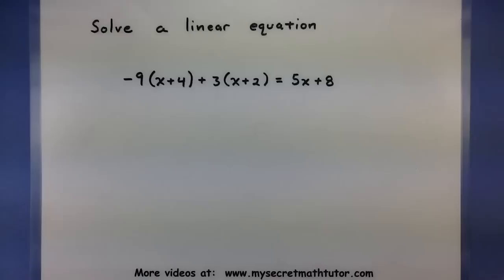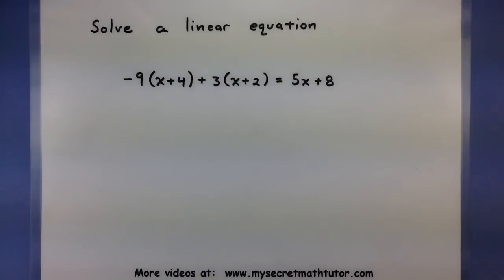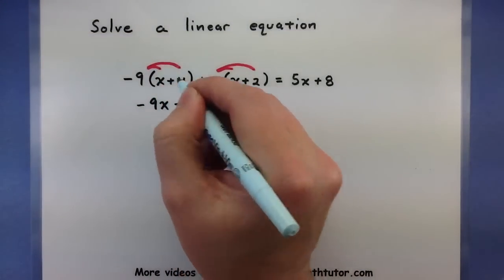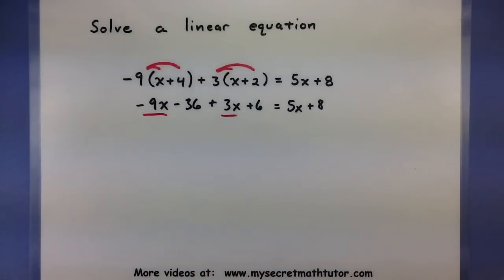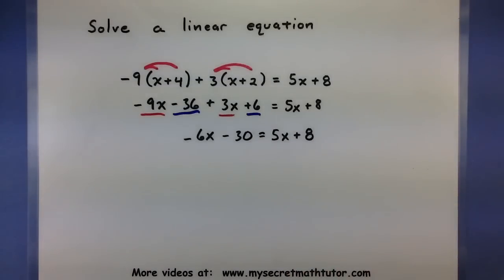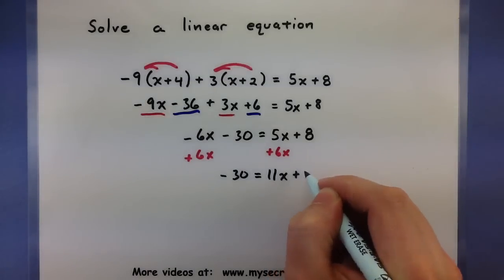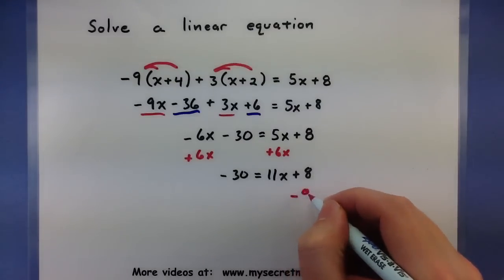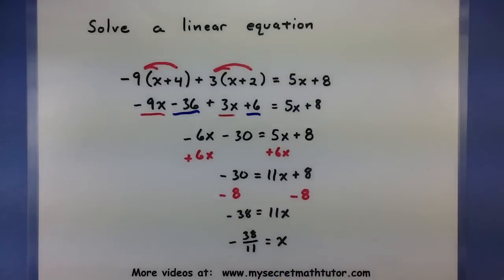Pre-Calculus - How to solve a linear equation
This video will show an example of solving a linear equation.  Remember that when solving you have two goals.  1) Get your variables together 2) Isolate the variable.